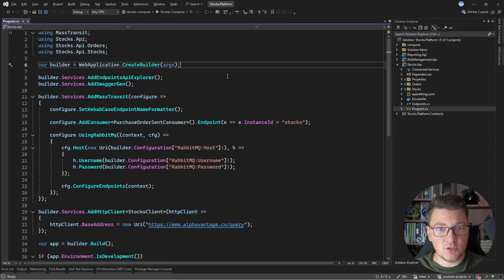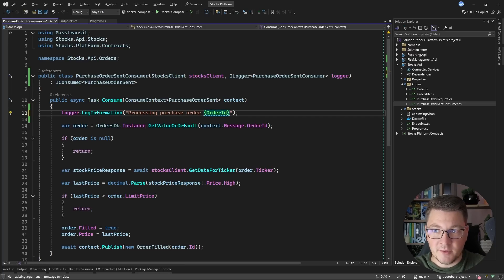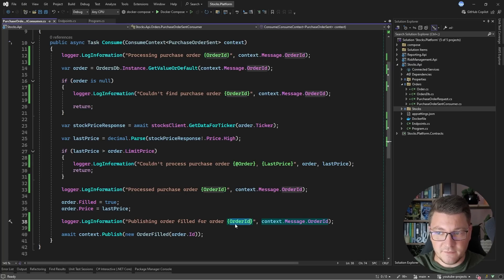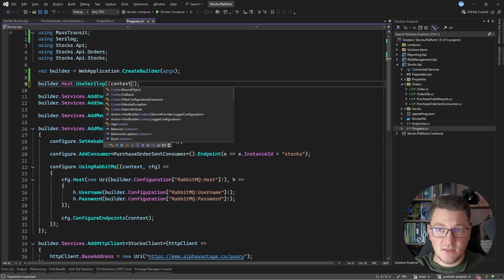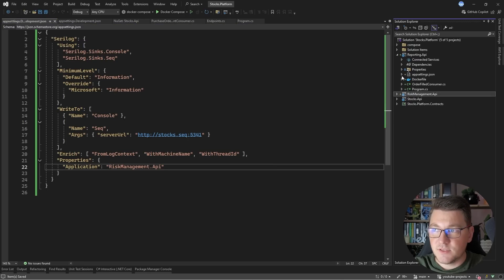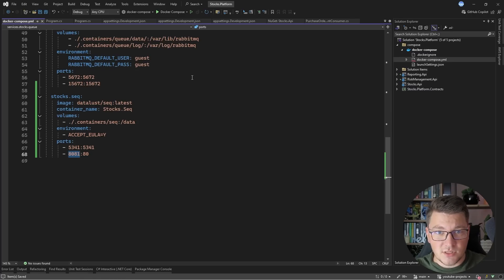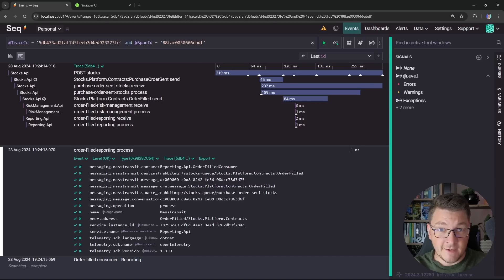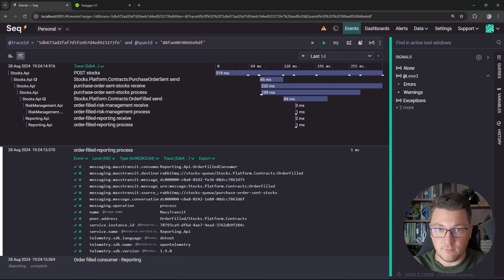Mastering Distributed Tracing with Serilog and Seq in .NET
Learn to implement structured logging and distributed tracing in .NET applications using Serilog and Seq. We'll cover Serilog configuration, best practices for adding context to logs and using Seq for log analysis and visualization.

We'll focus on Seq's new distributed tracing support, demonstrating how to correlate logs and traces across services, visualize request flows, and identify bottlenecks in distributed systems. This video will help you build a robust logging and tracing strategy for easier debugging and monitoring.

Chapters
0:00 Sample app introduction
1:14 Logging using the ILogger
3:50 Installing and configuring Serilog
7:36 Setting up the Seq container
8:11 Structured logging overview
10:20 Introducing OpenTelemetry support
13:57 Distributed tracing overview